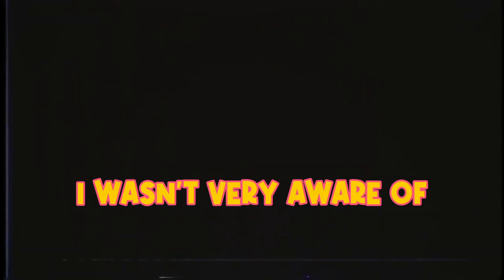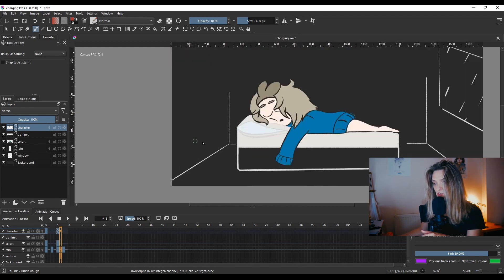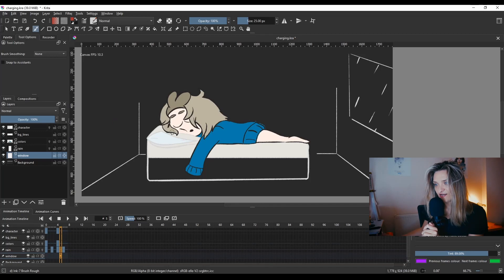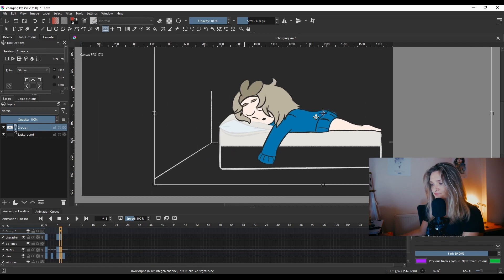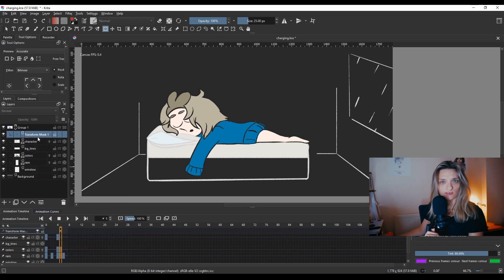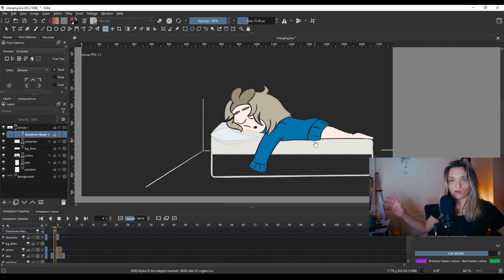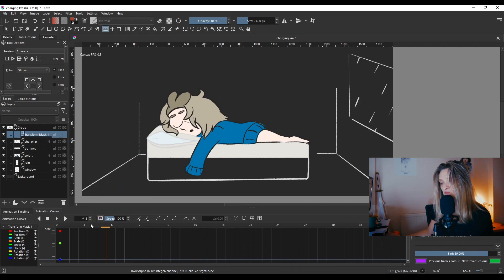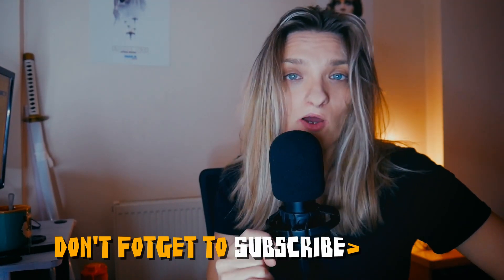How To Animate Group Layers? | KRITA 5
Hope u enjoyed my obnoxious video and learned something today!
See u at the next one.

Munka